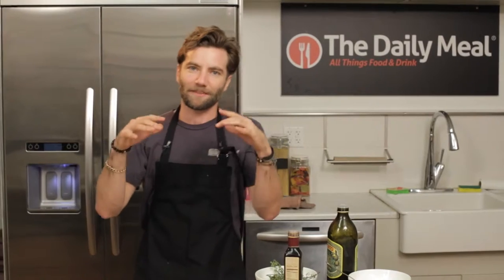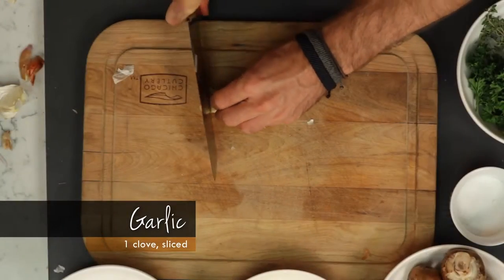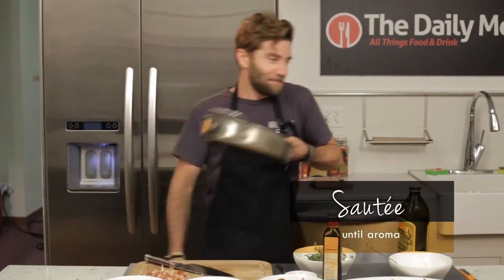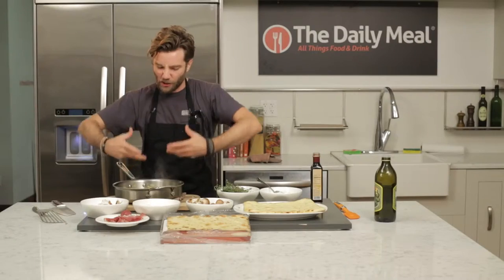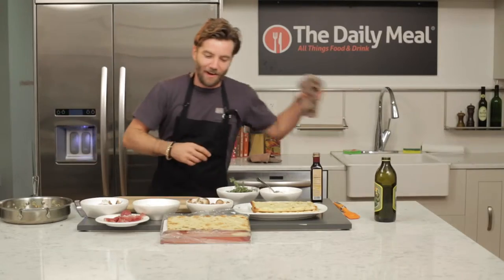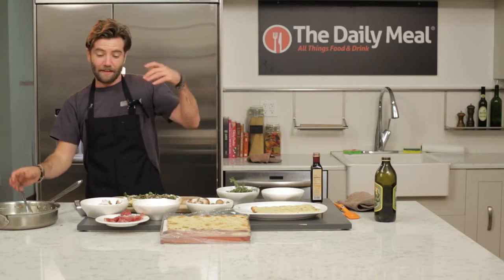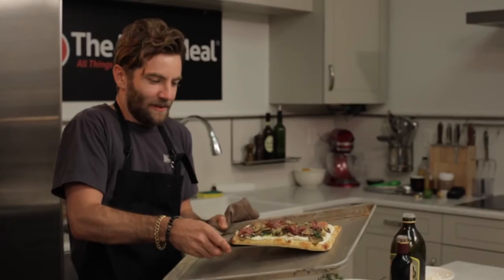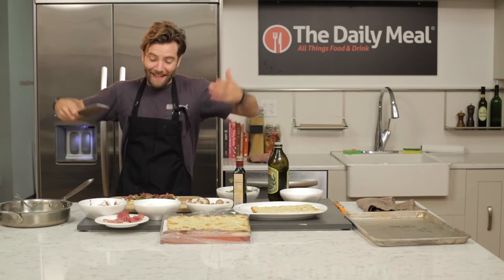Stonefire Cooking - Food Demonstration Video - Custom Video Productions NJ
A Stonefire Cooking with Marcel Vigneron